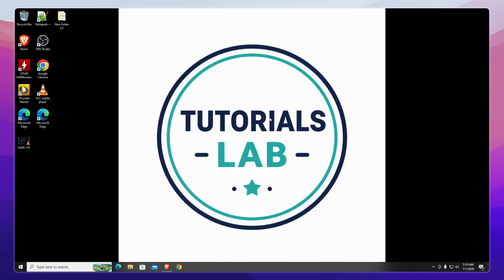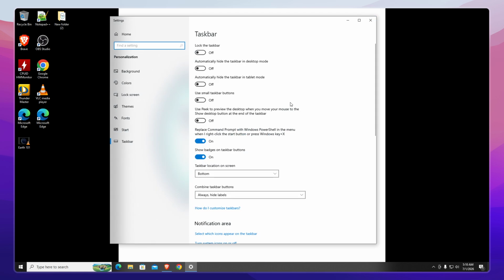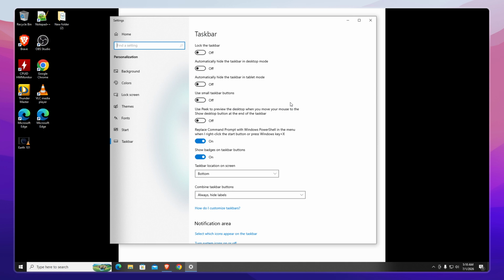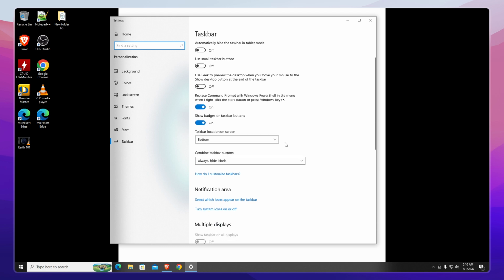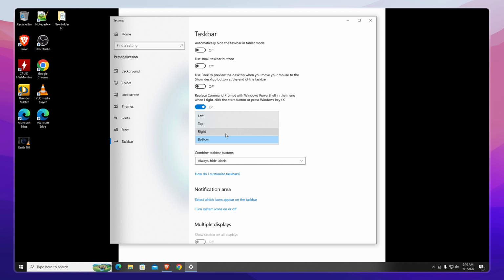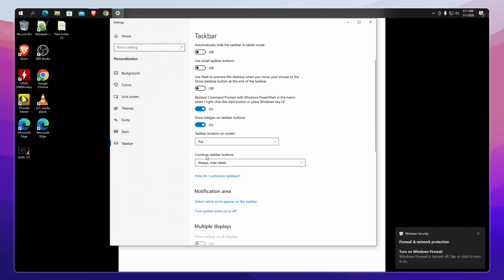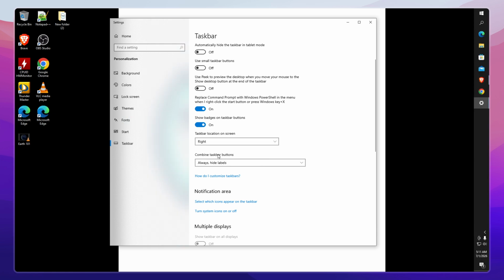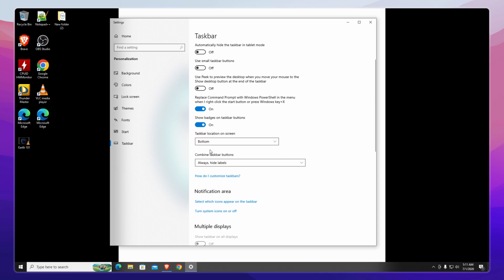How To Move The Taskbar To The Top, Left, Or Right In Windows 11 | Tutorial 2026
By the end of this video, you’ll know how to move Windows 11 taskbar, change taskbar location Windows 11, reposition taskbar to top Windows 11, put Windows 11 taskbar on left, place Windows 11 taskbar on right, adjust taskbar position in Windows 11, Windows 11 customize taskbar location, move taskbar from bottom Windows 11, Windows 11 taskbar top left right, change taskbar alignment Windows 11, setup Windows 11 taskbar position, Windows 11 move taskbar tutorial